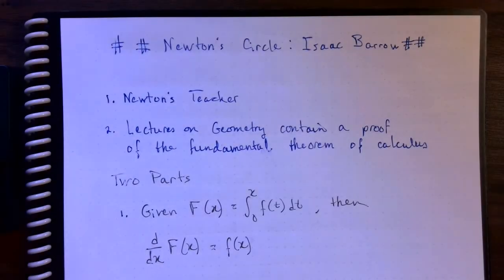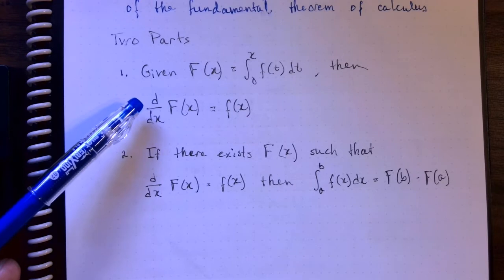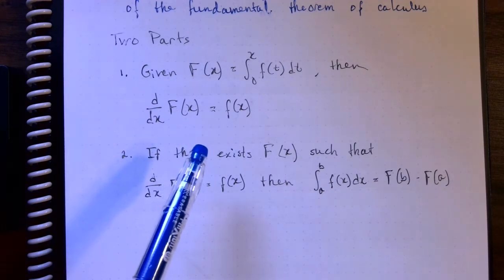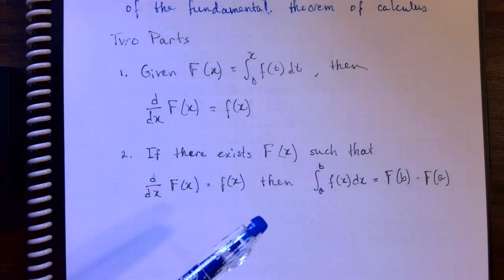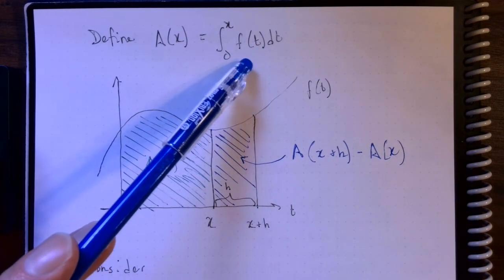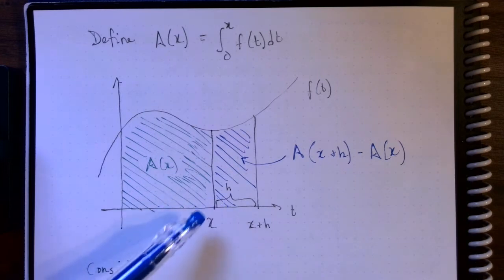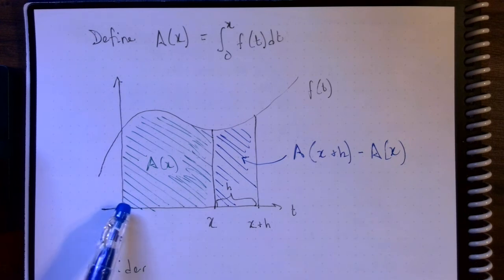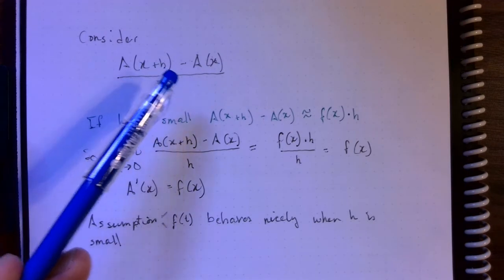Newton's Circle: Isaac Barrow (part 1/2)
We discuss Isaac Barrow's mathematical contributions to the Fundamental Theorem of Calculus